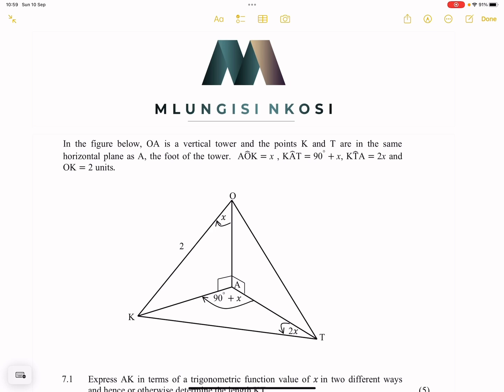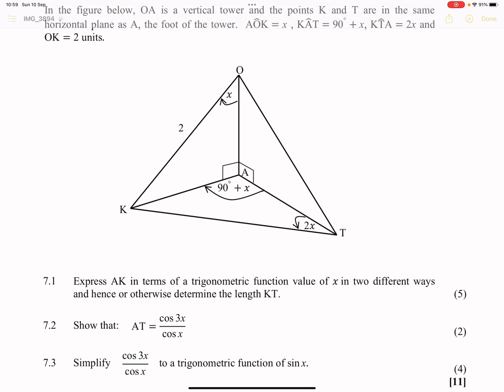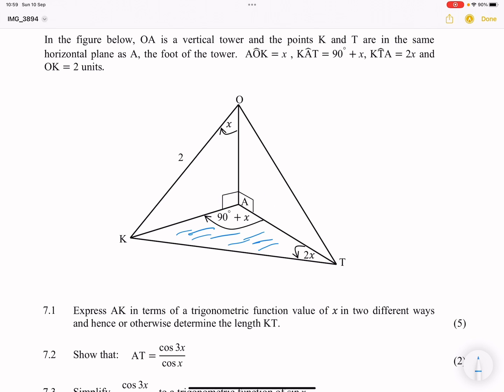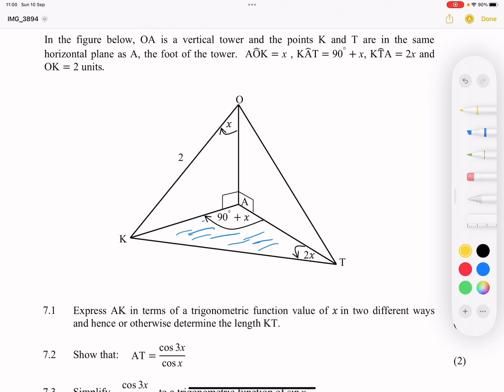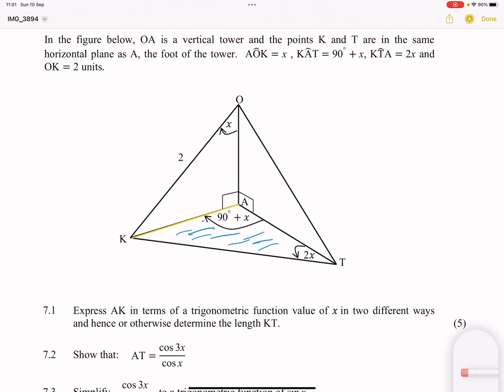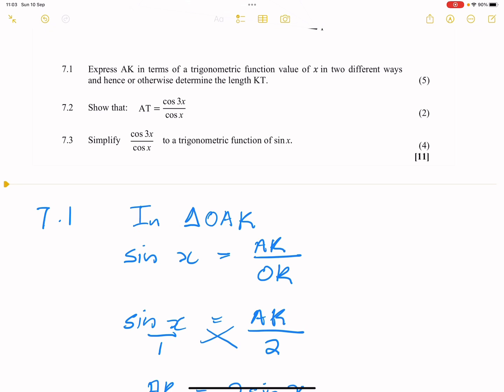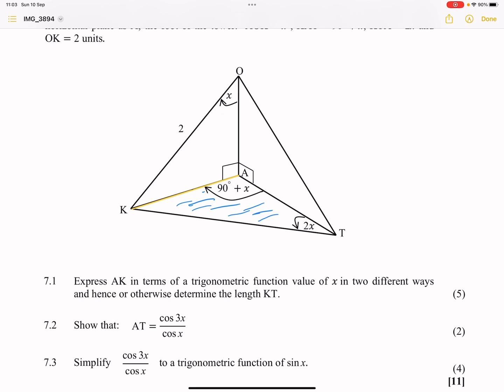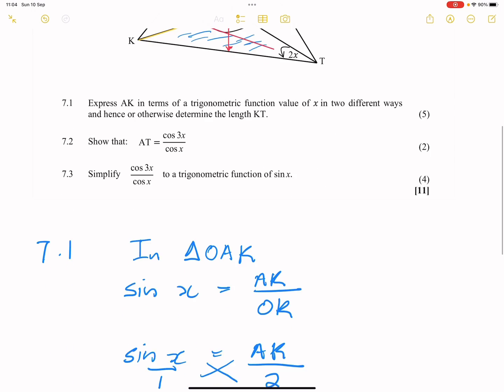3D Trigonometry | Prelim Preparations | Mlungisi Nkosi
Easter Cape Past Exam Paper